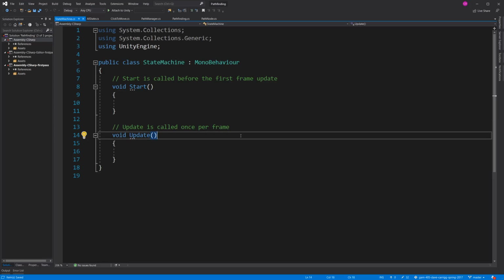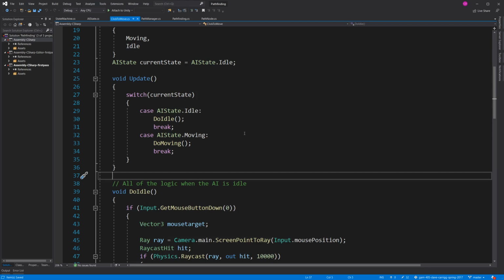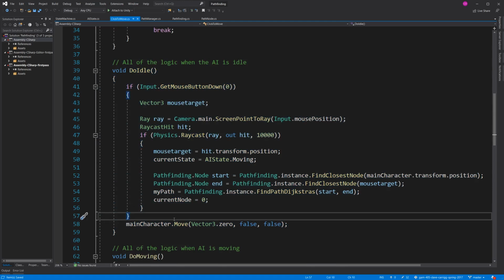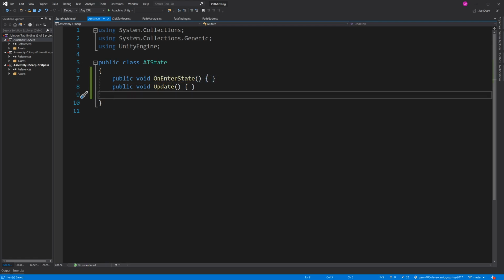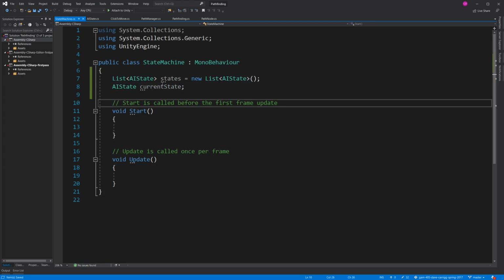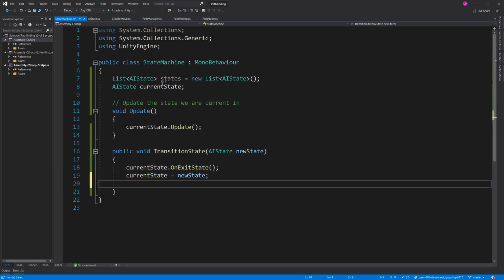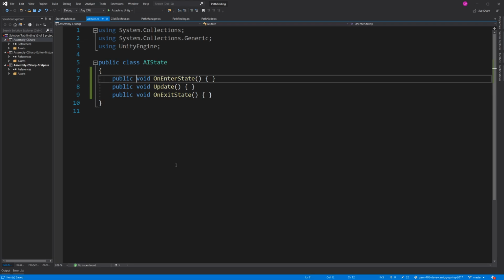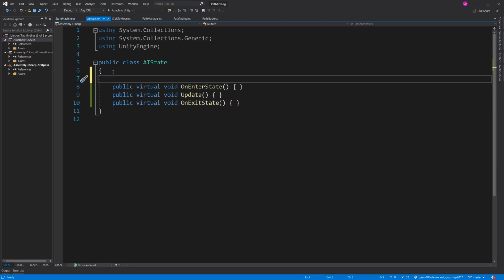Finate State Machine: Advanced Implementation